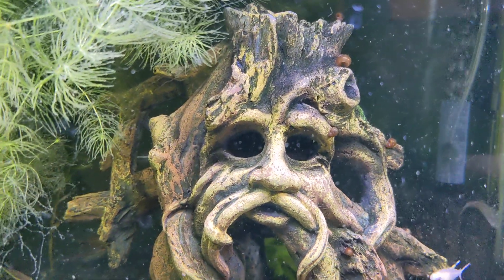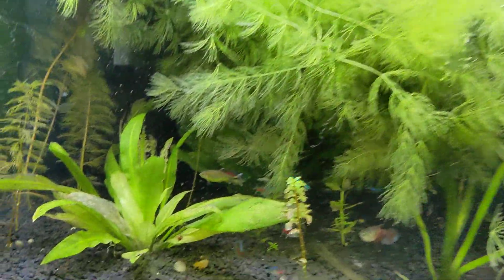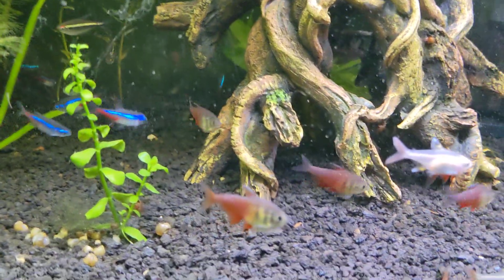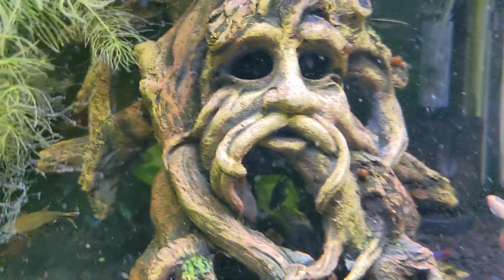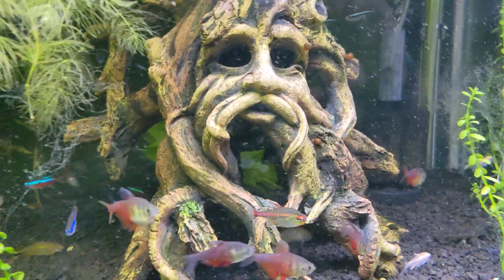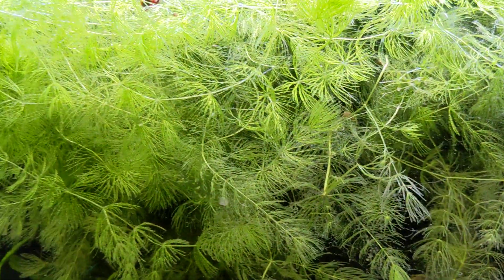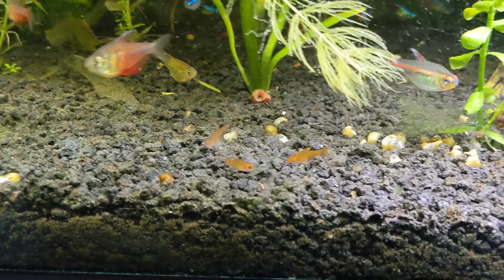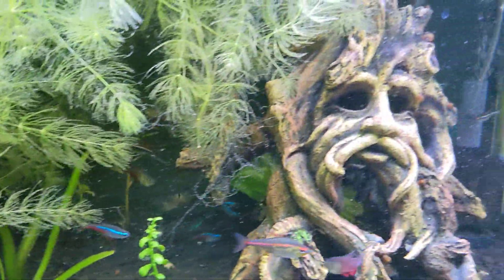Friday Night Fishes #67 - AKA the Ebb and Flow Episode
A quick look at the tank this week Man the plants are doing great.